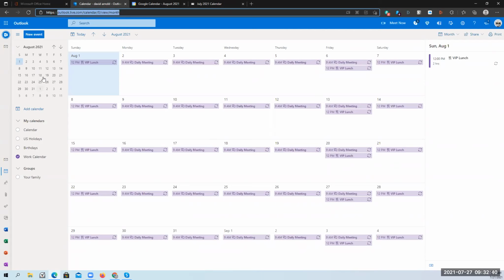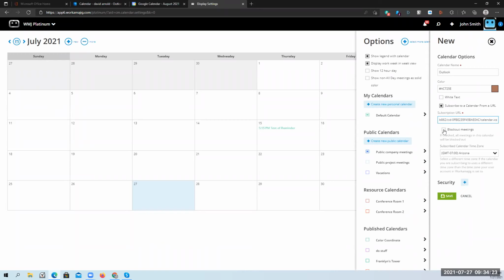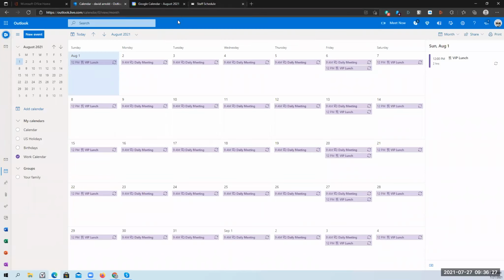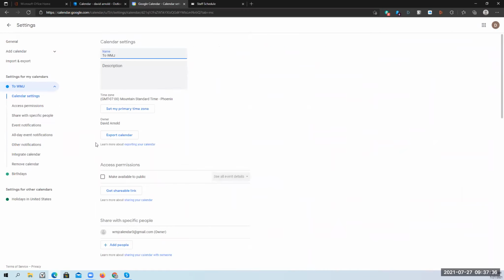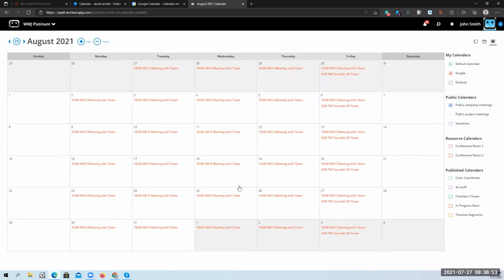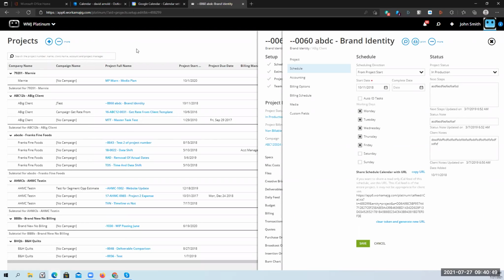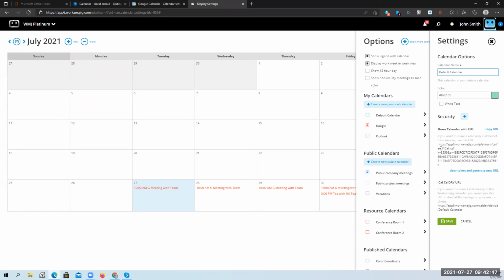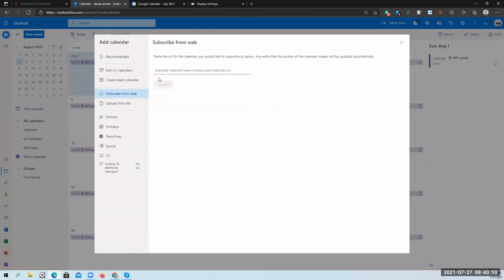Workamajig Tutorial on Calendar Subscriptions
Watch and learn how to make the most of calendar subscriptions!